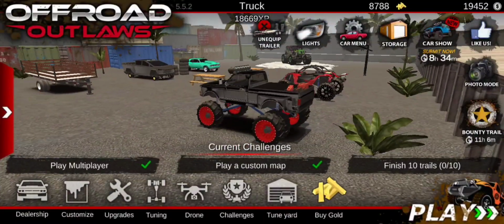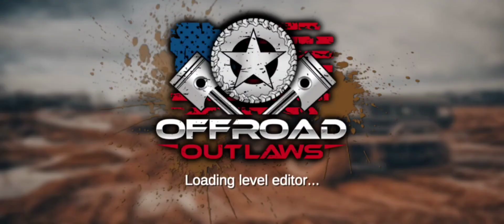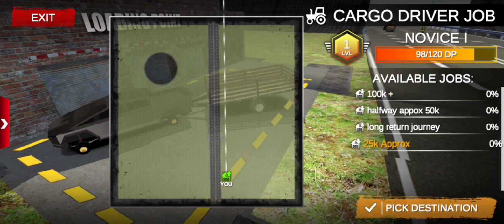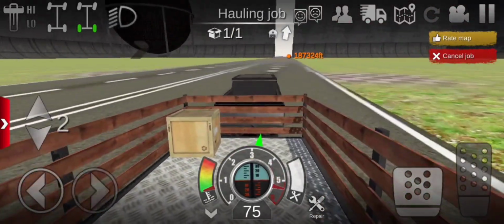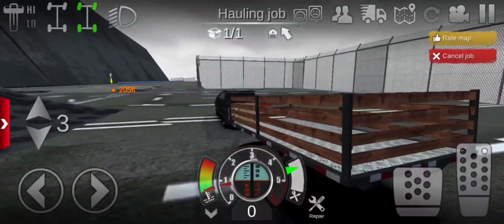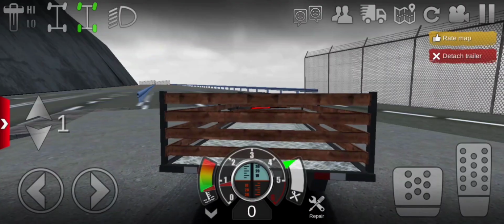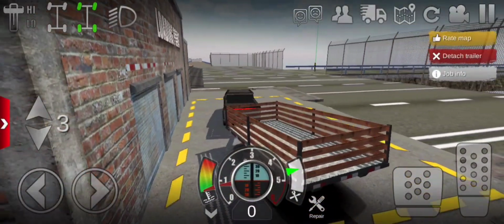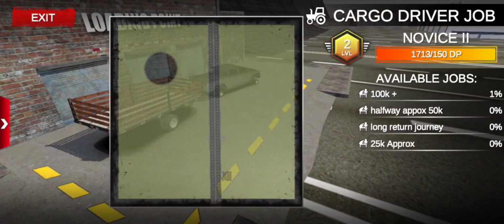Off-road Outlaws NEW JOBS MONEY GLITCH/ EASY WAY TO MAKE MONEY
Wow it really worked!!!